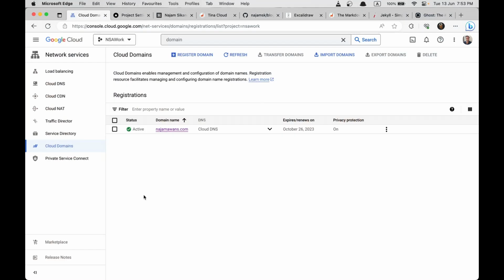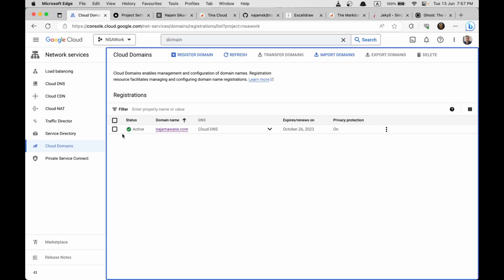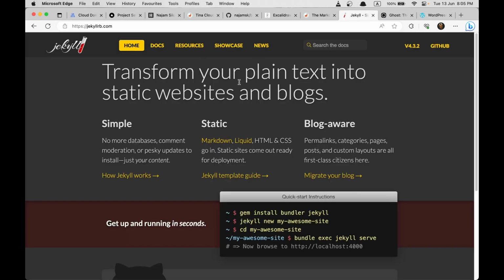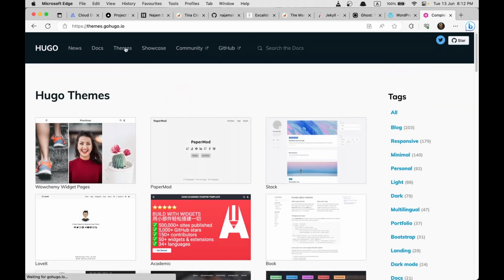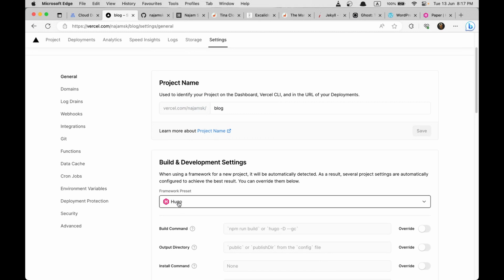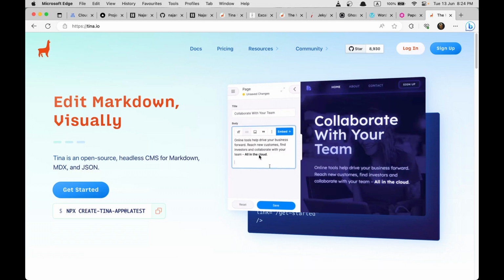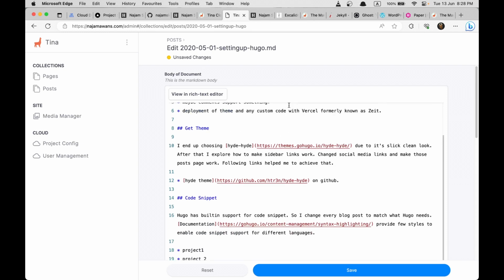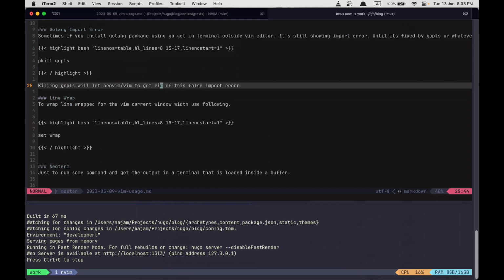Setup website super cheap using Google cloud, Hugo & Vercel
In this video I will show you my blog setup using google domain, a static site generator called Hugo along with Vercel and Github.